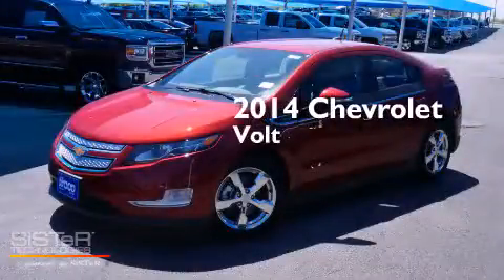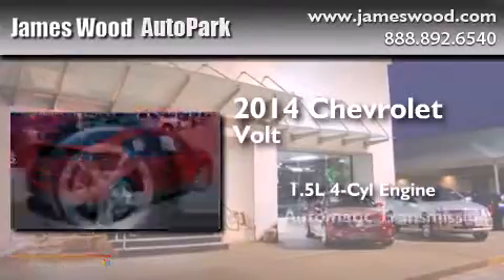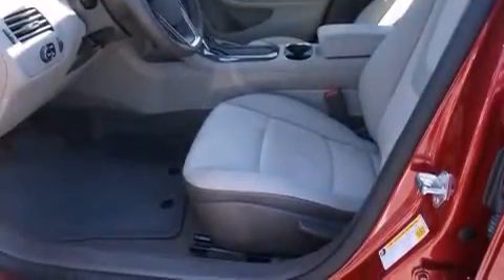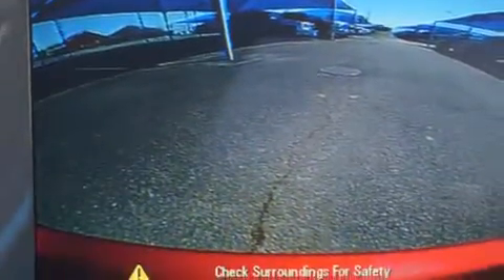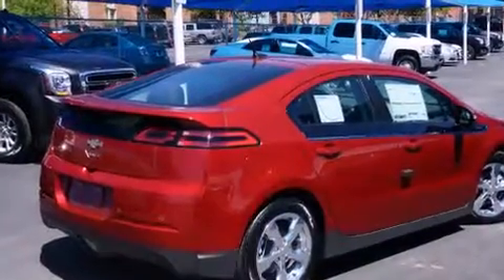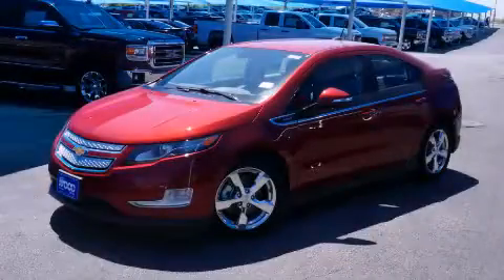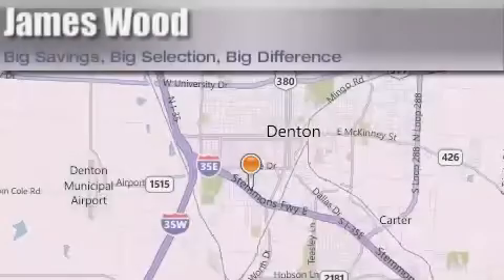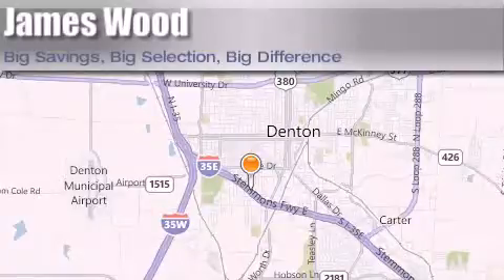2014 Chevrolet Volt Dallas TX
We've been honored to serve the Denton TX area , we promise that your experience at our dealership will exceed your expectations ! Year : 2014 Make : Chevrolet Model : Volt Engine : 1.4L 4 Cyl. Not Specified Trans . : Automatic Exterior : Crystal Red Tintcoat Miles : 10 Stock : 142338 James Wood Autopark I35E South Denton , TX 76205 Welcome to James Wood - your source for quality new and used cars from Buick , Cadillac , Chevrolet , GMC , Hyundai , and Pontiac . With two north Texas locations to serve you - Decatur and Denton - our new and used car sales force is ready to assist with your next new or used car purchase . We have a large inventory of new and used cars ready for delivery today . Proudly serving the Dallas and Fort Worth Metroplex ! The James Wood Auto Group's business philosophy is to provide our customers with quality Chevrolet , Pontiac , Hyundai , Buick , GMC , and Cadillac cars , trucks and SUVs , but also provide great value and service . We are celebrating 30 years in the automotive business in the Dallas - Ft . Worth , Texas area , and it is our policy to treat every visitor that enters our Chevy , Pontiac , Buick , GMC , Hyundai , and Cadillac dealership doors as an honored guest without exception . The bottom line is we work hard every day to provide a friendly and professional sales experience for the car or truck buyer , quotes Mr . Wood . Every customer deserves that and we guarantee that you’ll find it at the James Wood dealerships . 2014 Chevrolet Volt Denton TX